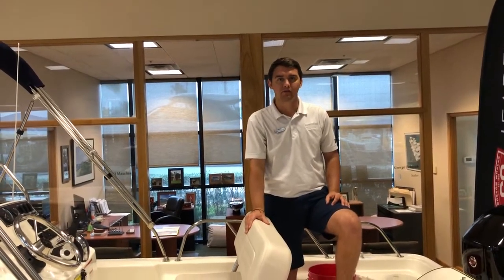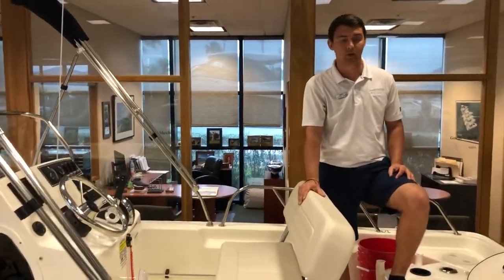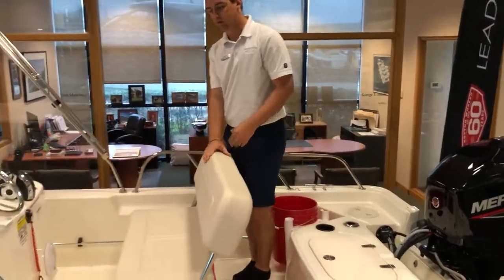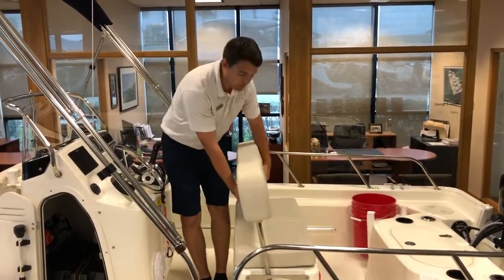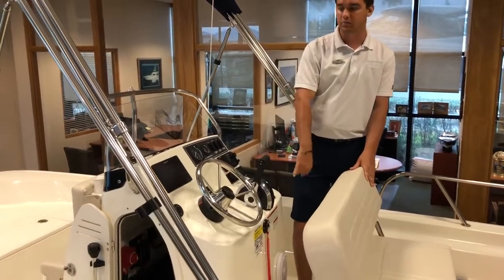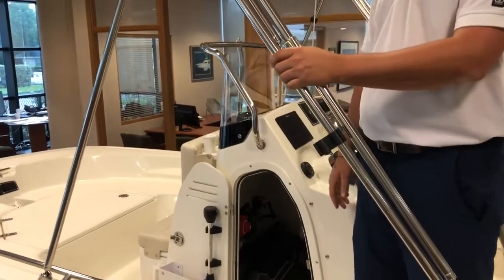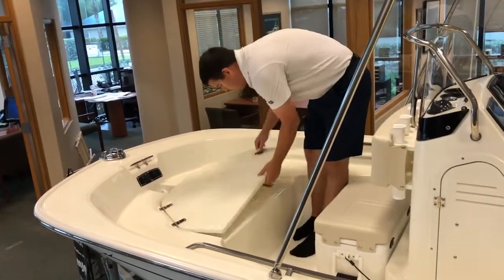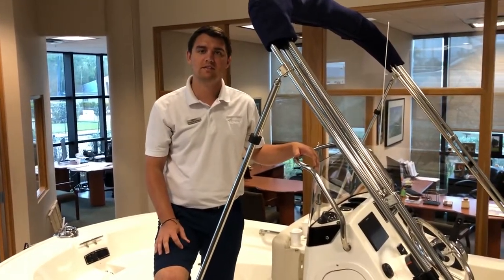2020 Boston Whaler 150 Montauk For Sale at MarineMax Stuart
Boston Whaler’s 150 Montauk® reflects 60 years of heritage, combining time-tested utility and classic lines with modern comfort, design and technology. Incredibly easy to operate, easy to clean, and easy to love, the 150 Montauk excels for both fishing and watersports. A spacious center console layout maximizes every inch of its nimble size, while Whaler’s precision-engineered hull ensures a soft, smooth ride.